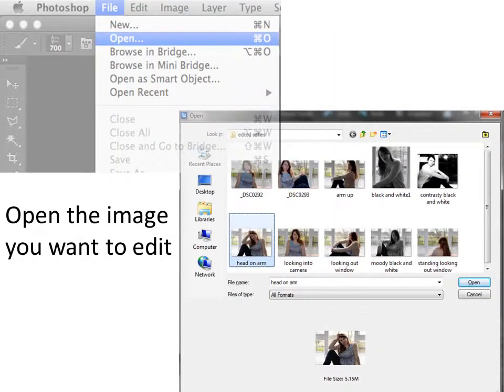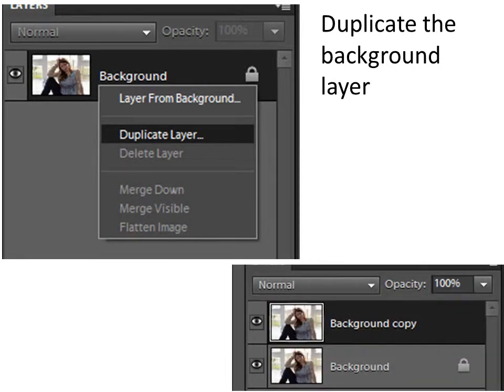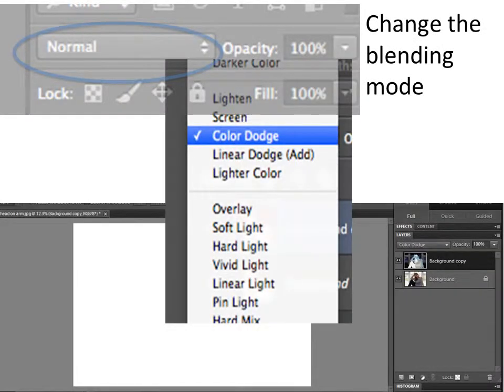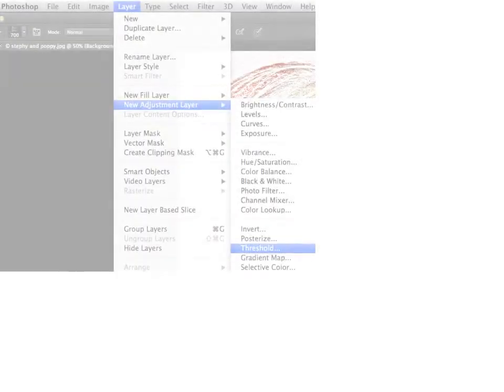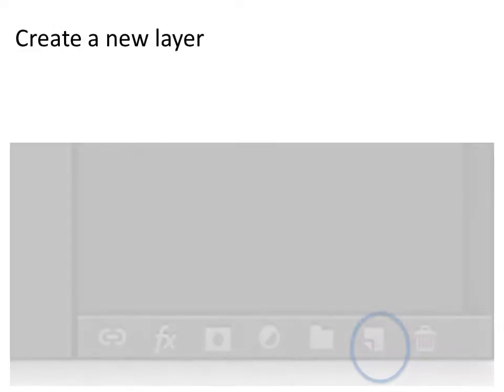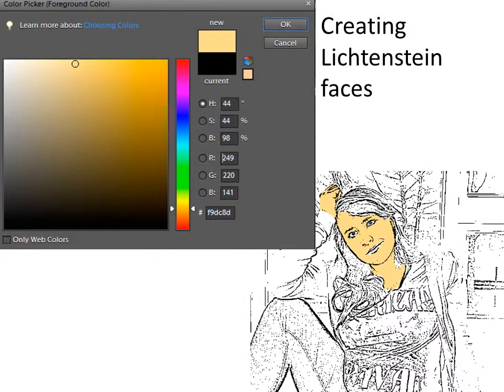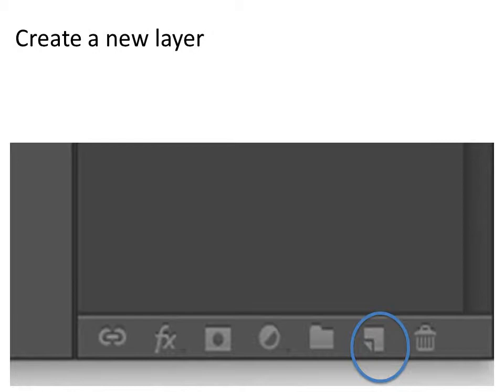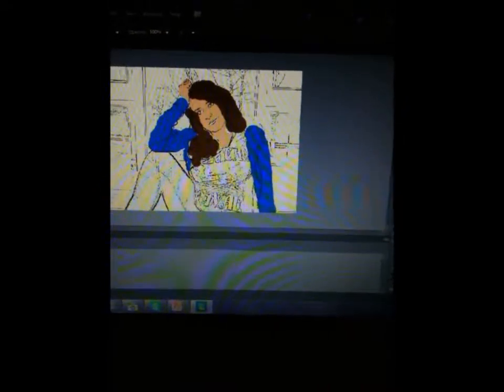Lichtenstein pop art tutorial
The aim of this tutorial is to show you how to turn a photograph into a piece of pop art. I am going to show you how create a piece of work in the style of Roy Lichtenstein.